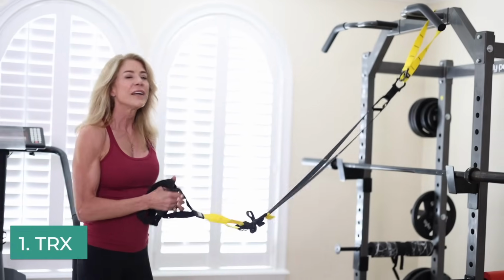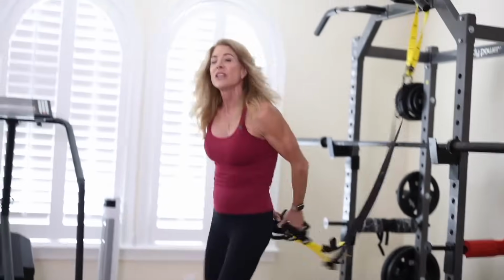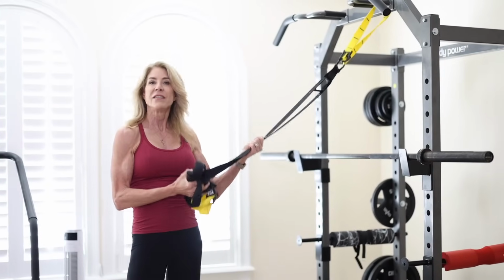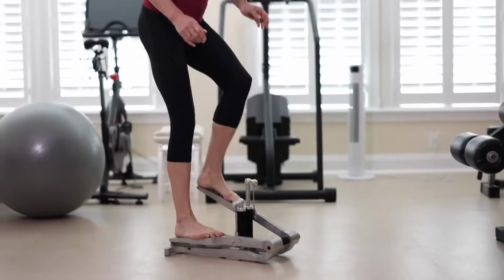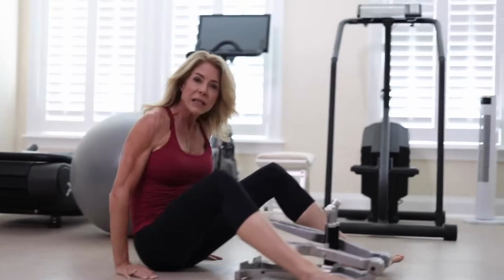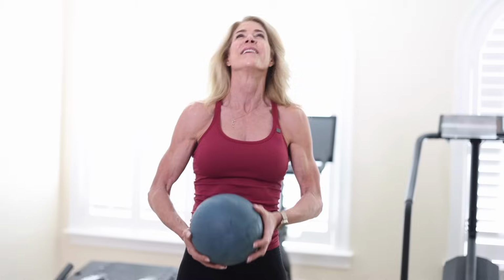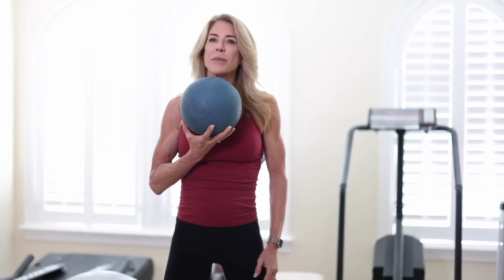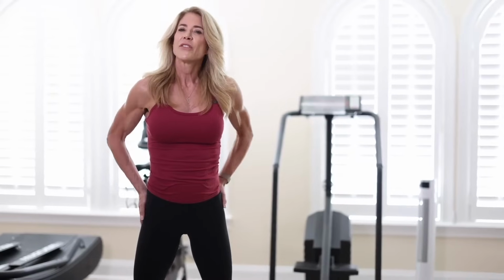I Bought VIRAL Fitness Products to See If They Actually Work... 😱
We've seen some viral videos of TikTok and Amazon fitness products, but do they actually work as they claim? I decided to test out a few of the MOST popular viral fitness trends to see if they work so you don't have to...

Links in the video:
FREE Workout Plan/Resistance Training Cheat Sheet
CRZ Yoga

Aging is a privilege, but aging powerfully is a choice — are you ready to embrace it?

I'm JJ Virgin, a triple-board-certified health expert with over four decades of innovation in wellness. I'm living proof that your best years aren't determined by age but by your effort and attitude, and I want to share my secrets with you!

You'll learn to refuel your body, renew your passion, and reignite your wellness. We'll dismantle hidden food intolerances, reduce inflammation, manage blood sugar, and sculpt a body that reflects your inner strength and vitality. Whether you’re 40, 70, or anywhere in between, it's never too late to start living with more energy and confidence.

It's not just about adding years to your life, but life to your years. Together, we’ll transform the way you live, proving that the best is yet to come.

- JJ Virgin
💪 Fitness Hall of Famer
📚 Four-Time New York Times Best-Selling Author
🏆 Board Certified in Holistic Nutrition
🏆 Triple-Board Certified Nutrition Expert